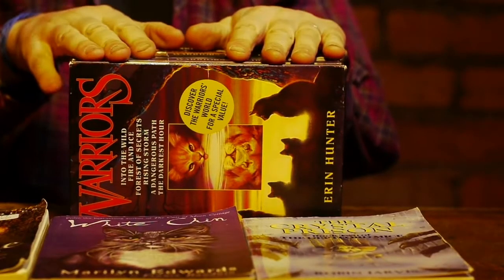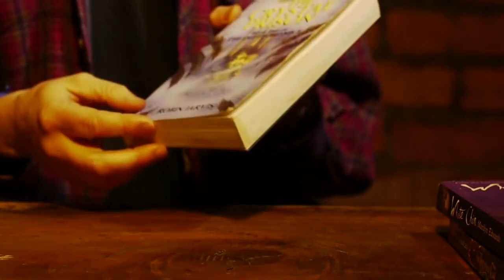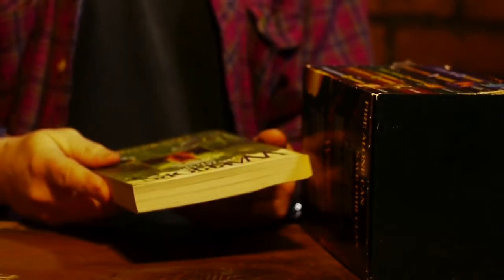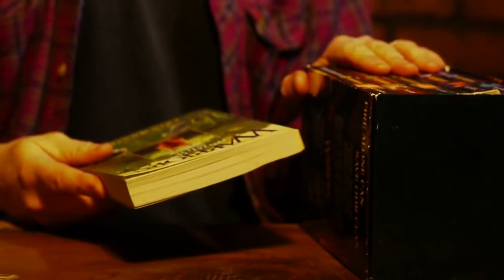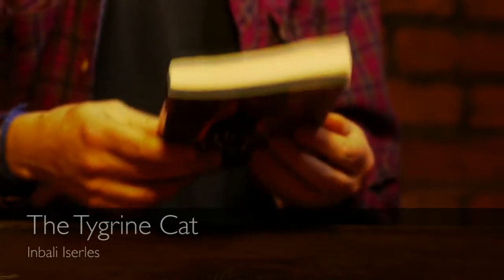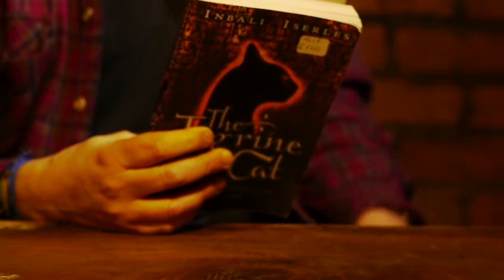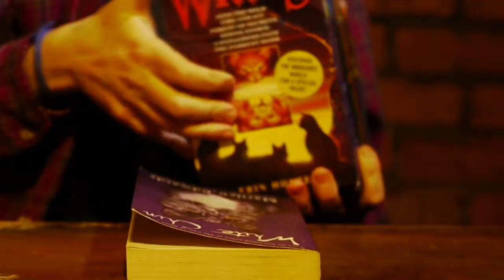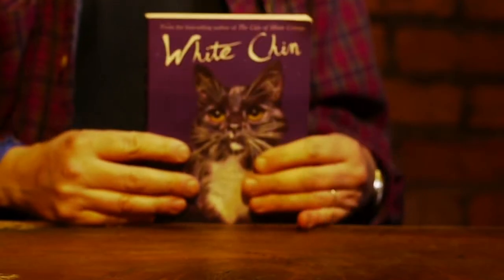Science Fiction and Fantasy book review 4 - ANIMAL SPECIAL!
SF and Fantasy (and children's book) fan Paddy Uglow reviews more books, this time concentrating on animal-based stories.
1. The Crystal Prison - Robin Jarvis
2. Warriors (series 1) - Erin Hunter
3. The Tygrine Cat - Inbari Iserles
4. White Chin - Marilyn Edwards